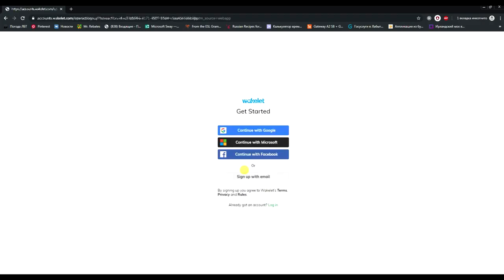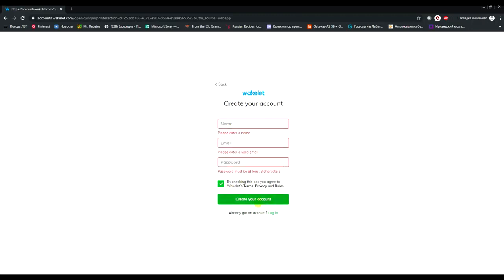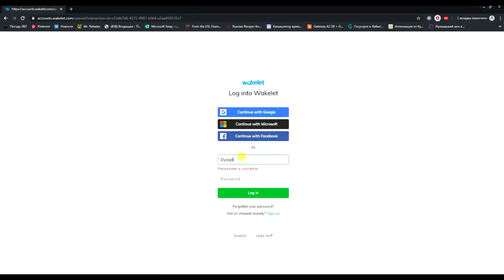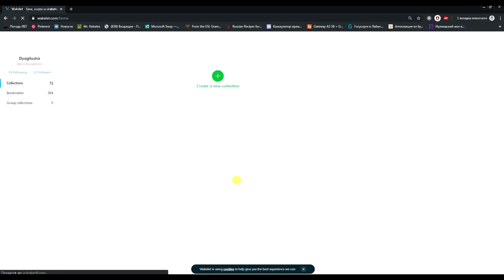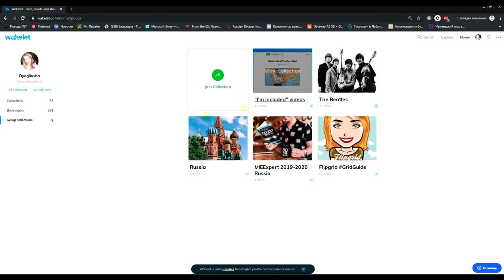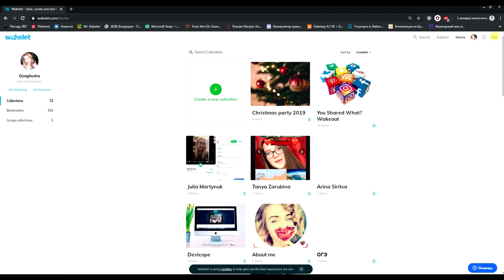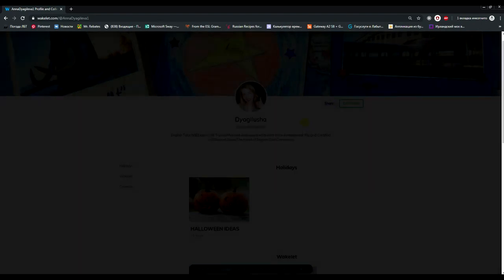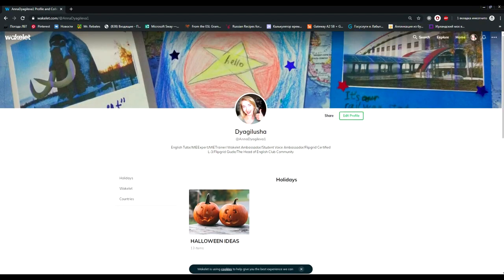How to register on Wakelet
❓Do want to share with your favourite EduTools?